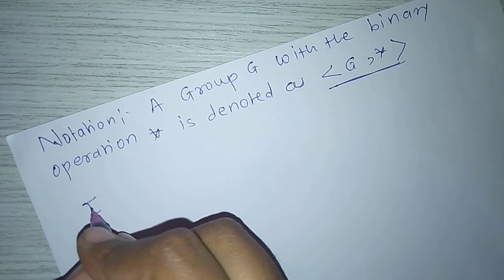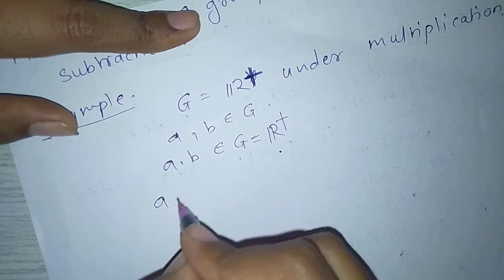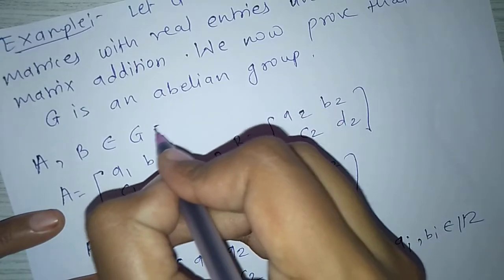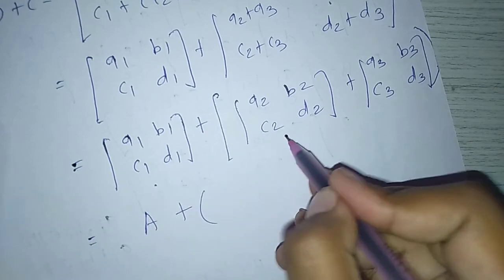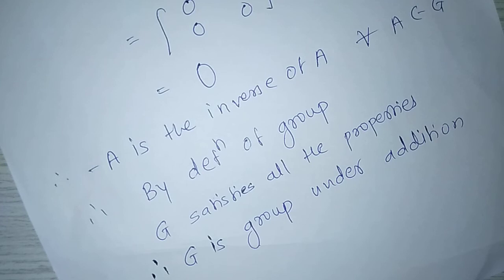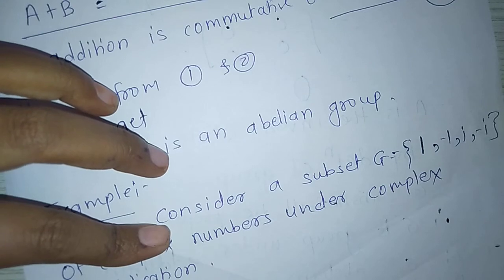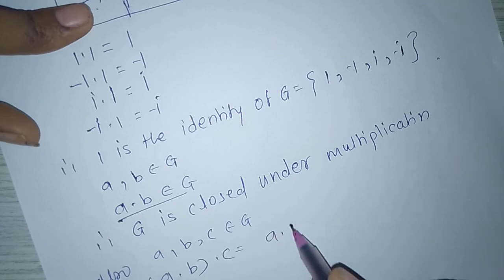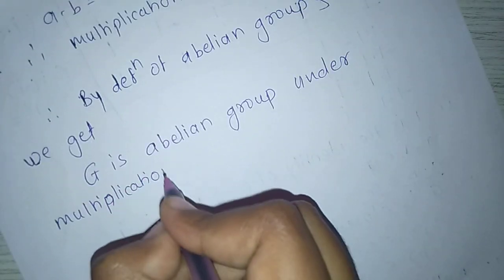S. Y. B. SC. (COMPUTER SCIENCE) Paper I - Groups & Coding Theory, Chapter 2- Groups( Part 5)